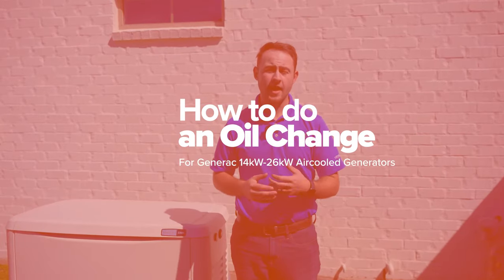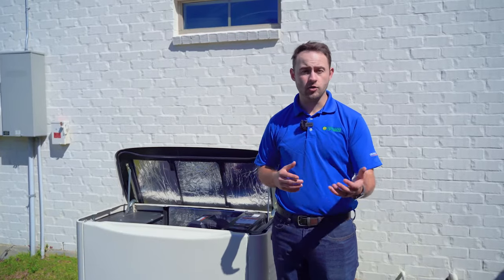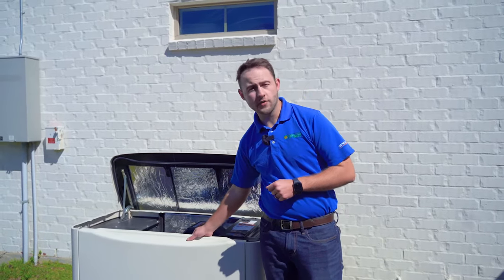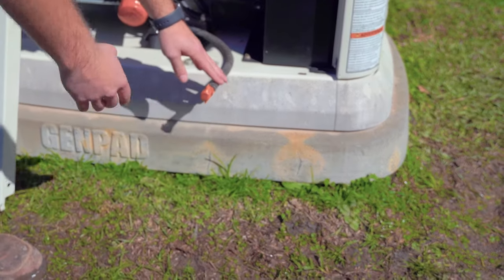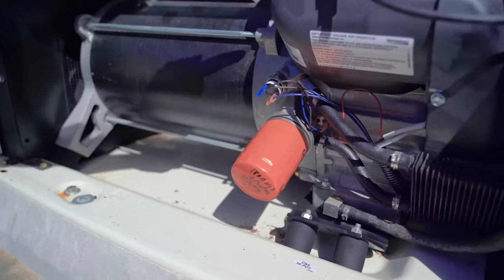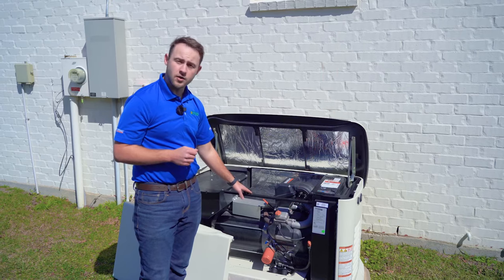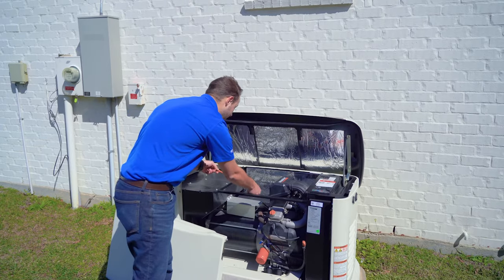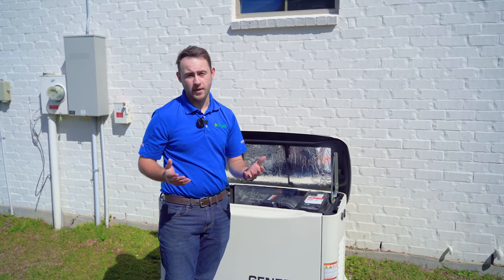Changing Your GENERAC Generator's Oil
This video is about how to change the oil in your Whole Home GENERAC Aircooled Generator. The generator's oil needs to be changed either once a year or every 200 hours. Whole Home GENERAC Aircooled Generators take about 1.75 quarts of 5W-20 full synthetic oil.

Optimize Generator People
Serving as Louisiana's #1 Generac Dealer.

00:00- Intro
00:12- When to Change Oil
00:20- Turn off Generator
01:03- Remove Cover
01:17- Drain Oil
01:50- Remove and Replace Oil Filter
02:27- Add Oil
02:57- Check Oil Level
03:30- Set Generator in Auto Position
03:45- End